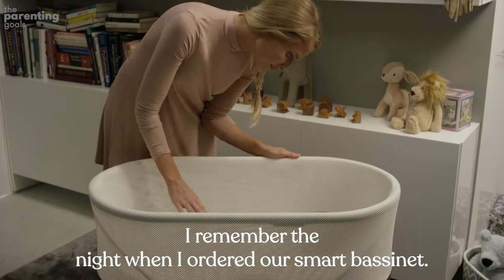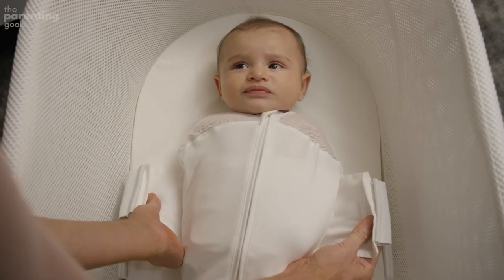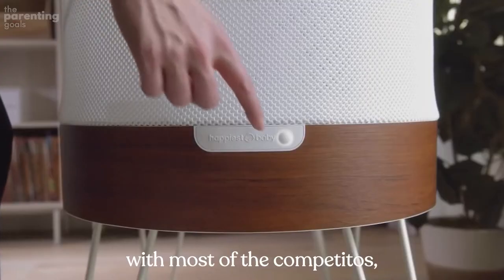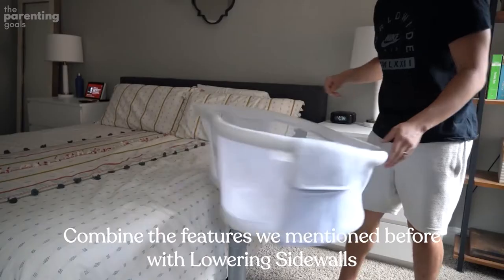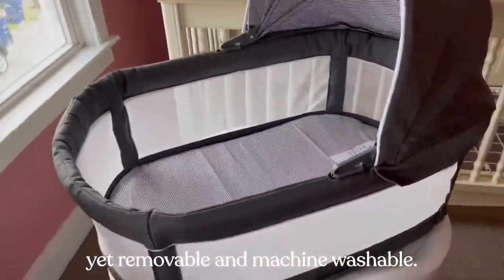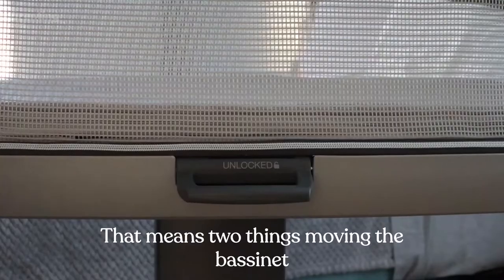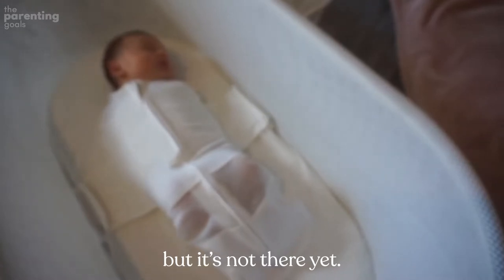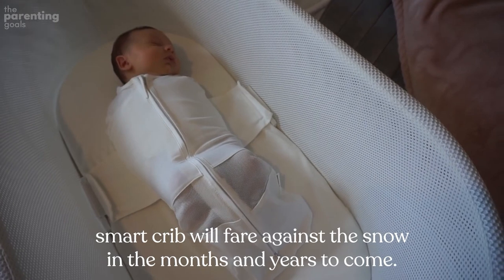6 Best Smart Bassinets of 2024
6 BEST Smart Bassinets of [2024]

➜ Links to the BEST Smart Bassinets in 2024 we listed in this video:

01:08 ➜1. SNOO Smart Sleeper Baby Bassinet
03:32 ➜2. 4moms mamaRoo Sleep Bassinet
04:31 ➜ 3. HALO BassiNest Swivel Sleeper
05:47 ➜ 4. Graco Sense2Snooze Bassinet
07:02 ➜ 5. Chicco Close to You 3-in-1 Bedside Bassinet
08:44 ➜ 6. CradleWise Smart Bassinet
10:04 ➜ What to look for in a good smart bassinet?

With clever tech and smart design, the latest bassinets promise easier nights. Here are our favorite "auto-rocking, white-noise-playing bassinets" with all the bells and whistles to get your little one to sleep.

➤Kindle Unlimited Membership Plans
➤Audible Gift Memberships
➤Prime Student 6-month Trial

➤Give the Gift of Amazon Prime
➤Create an Amazon Wedding Registry
➤Create an Amazon Baby Registry
➤Top Rated Products
➤Most Wished For Items
➤Gift Cards for Weddings